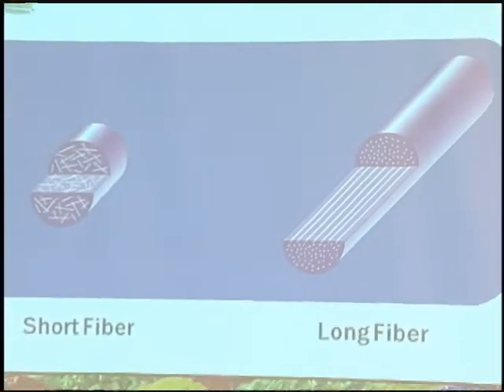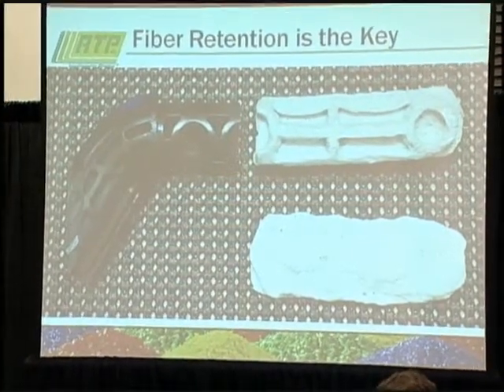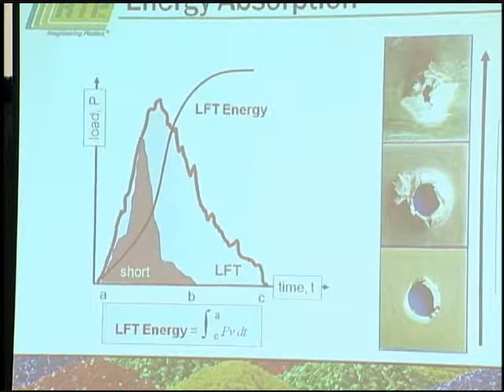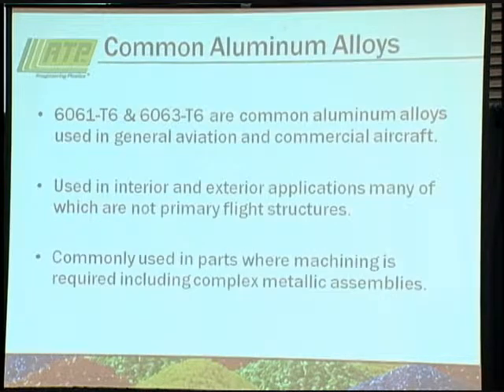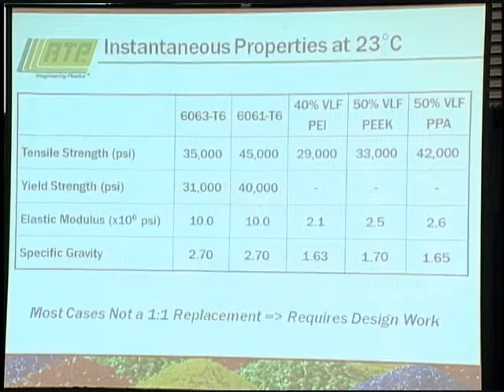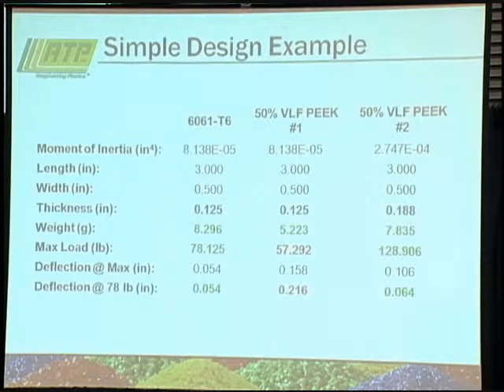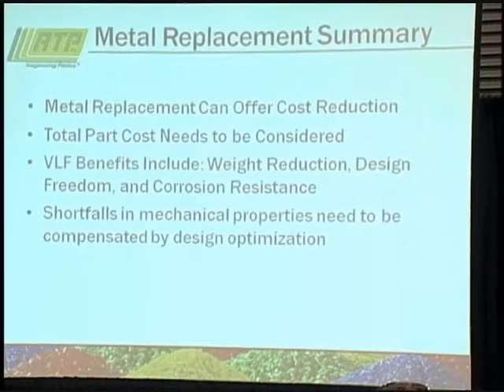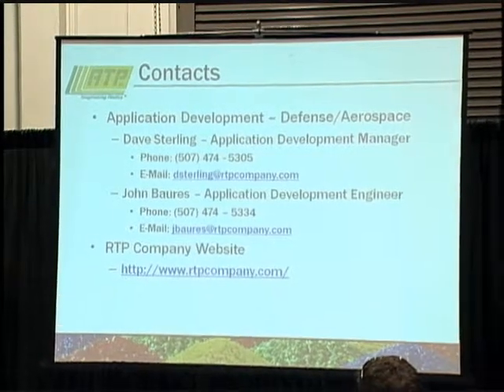Long-Fiber Composites for Metal Replacement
This presentation will cover the basics of Very Long Fiber (VLF) reinforced thermoplastics and the unique performance benefits these compounds bring to metal replacement applications. A brief review of the manufacturing of Very Long Fiber (VLF) will be followed by discussions covering resins, fibers, property comparisons, and metal replacement case studies. The goal of the presentation is to provide the attendee with the basic knowledge required to evaluate which applications in their market area might benefit from the use of Very Long Fiber reinforced thermoplastics.

Dave Sterling, Global Application Development Manager, RTP Company